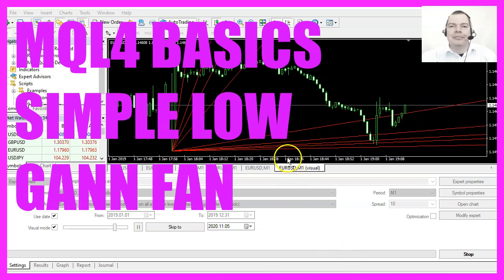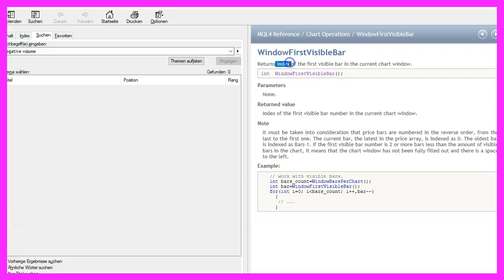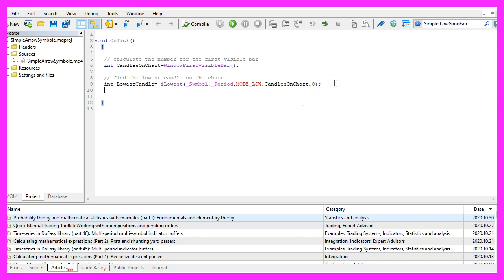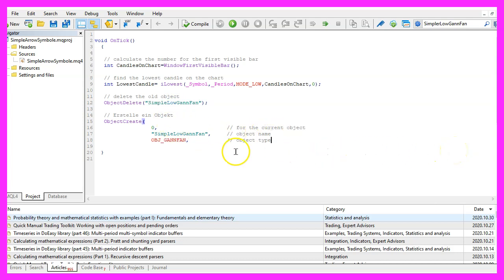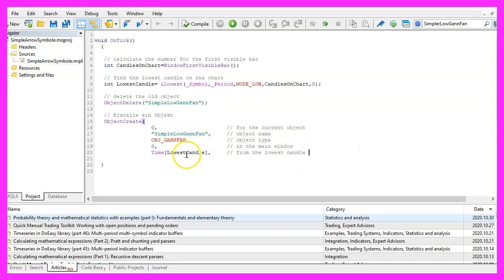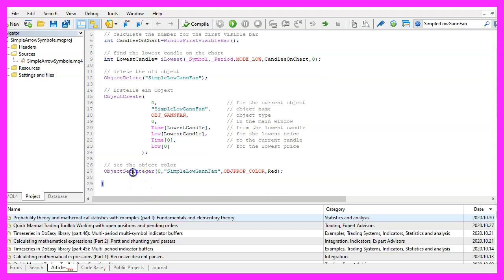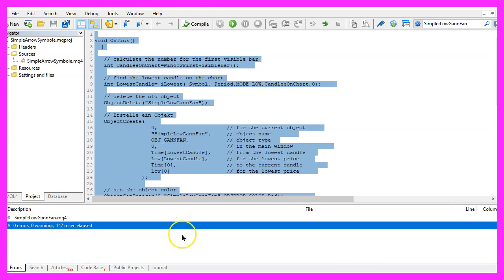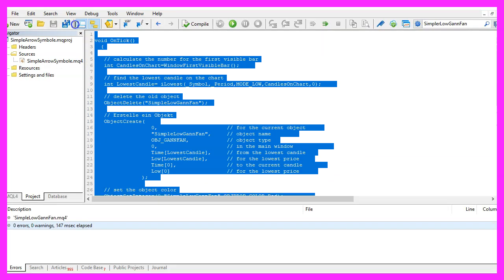MQL4 TUTORIAL BASICS - 95 SIMPLE LOW GANN FAN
With MQL4 for Metatrader4 we are programming an Expert Advisor for Metatrader that is able to draw a Gann Fan object onto the forex chart.

In this video, we are going to create this kind of object. This is a LowGannFan object from the lowest candle to the current candle. So let’s find out how to do that with MQL4. To get started please click on a little icon here or press F4 on your keyboard.

Now you should see the Metaeditor window and you want to click on file. New file Expert Advisor from Template, continue. I will call this file simple LowGannFan, click on Continue, continue and finish. Now you can delete everything above the Ontick function and the two comment lines here. First, we want to calculate the number for the first visible bar. And that can be done by using this function. It is called Window First Visible Bar, that will return the index of the first visible bar.

So that’s not the value. That’s just the number.

Now we can calculate the number for the lowest candle on the chart. And that can be done by using the function ilowest, because that will give us the lowest value over a specific number of bars, depending on time, for the current symbol on the chart and the currently selected period on that chart. We use ModeUnerscoreLow because we are interested in the lowest prices of the candles, and that is for all the candles on the chart up to the current candle zero, before we create a new object, we use object delete, that will delete all the objects called simple LowGannFan.

Because we want to avoid that we draw several objects at the same time, the very first time we call this function, we will not have such an object. But afterwards, we want to make sure that we remove the old object before we draw a new one. Once that is done, we use object create to create a new object. And this will need a few parameters. So let’s go through the parameter values one by one. The first parameter is for the chart ID, that’s chart ID zero in our case.

The second is the object name. In our case it is called simple LowGannFan. You can call it whatever you like as long as you use the same name everywhere. Parameter three is for the object type. We are using OBJ_GannFan. If you mark that and press F1, you will see that there are other object types, depending on the type of the object, you would need to use other parameters. We are going to create this kind of object, and in the next parameter we are going to tell Metatrader that we want to draw it in the main window, that’s window zero, the one with the candles, the object should be drawn from the point in time where the lowest candle appears on the chart.

This is always the time scale and here are the values. The next parameter is for the lowest price of the lowest candle. So these two values here define the starting point. The object should be drawn to the point in time where the current candle is drawn and the last parameter is for the low of the current candle. And that’s it for this object creation. Of course, you could change the parameters here, but for this simple example, this is good enough.

Now let’s continue and change a few values, that can be done by using ObjectSetInteger for the current chart ID zero. We want to change a property for the object that is called simple LowGannFan. The property I want to change is called object property underscore color and I would like to see a red color. Let’s change another property. The first part is the same. But I would like to change object property, Ray, and set it to true, that will give us a kind of object prediction because that will draw the object to the current candleand into the future.

So far, so good. If this was too fast for you or if you have no idea what all the code here does, maybe you want to watch one of the other videos in the basic video series or maybe even the Premium Course on our website might be interesting for you. For now, please click on the compile button or press F seven on your keyboard. You shouldn’t get any errors. And if that is the case, you can click on a little button here or press F4 to go back to Metatrader.

And in Metatrader you want to click on View Strategy Test to or press Control and R, please pick the new object. Simple LowGannFan dot EX4 mark the option for the visual mode here and start your test. Here we are. The object is drawn and we see that it is also adjusted. Let’s zoom into the chart. We see that the Expert Advisor is working as expected. And in this little video you have learned how to draw a LowGannFan object right on your chart and you have coded it yourself with a few lines of MQL4 code.